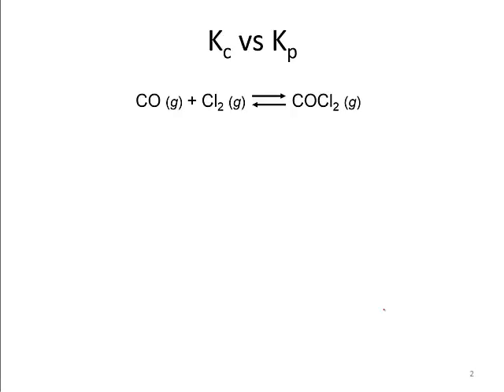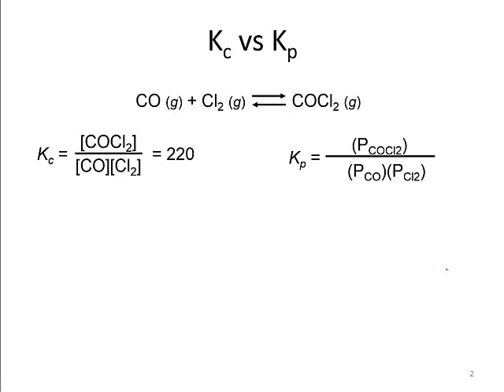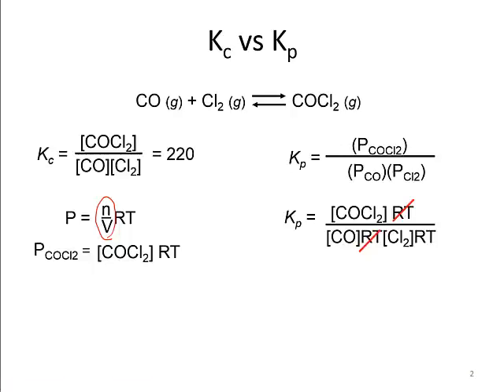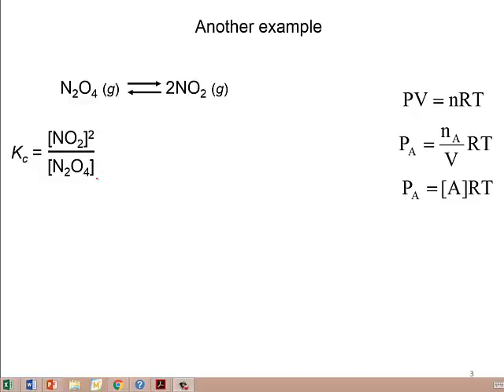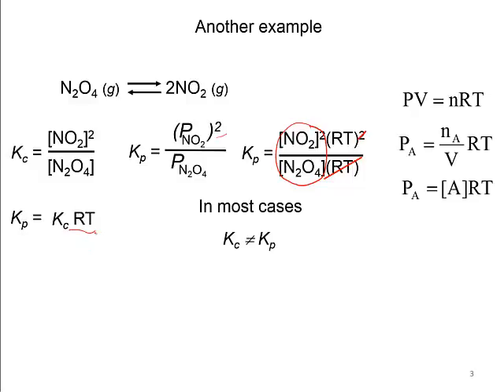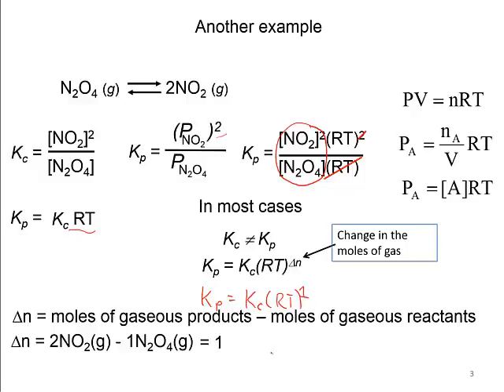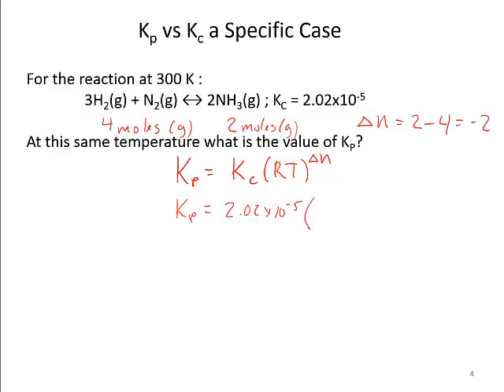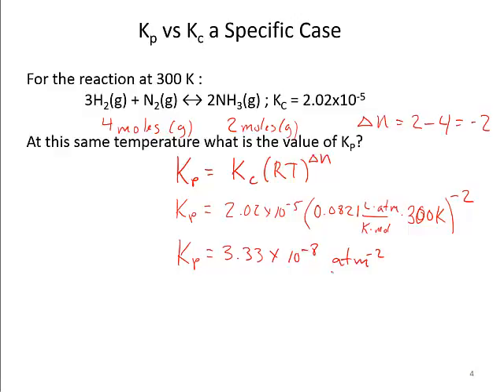KpvsKc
A short powerpoint lecture on converting to Kp from Kc